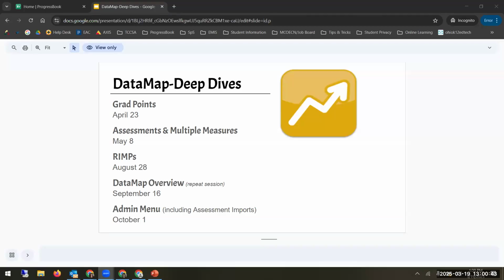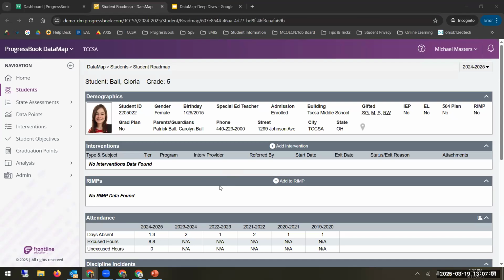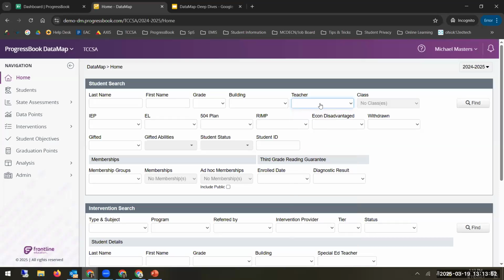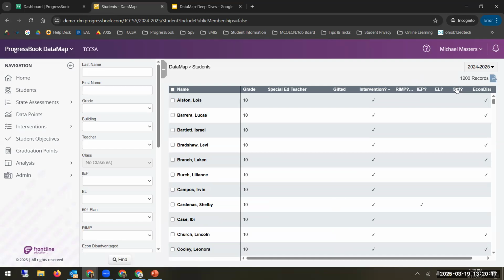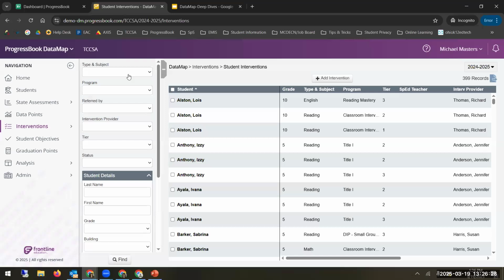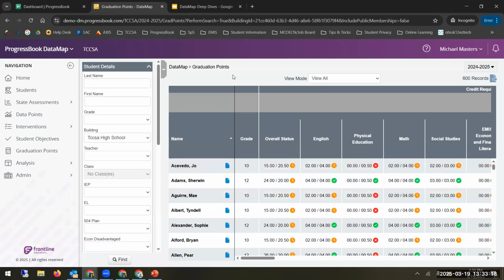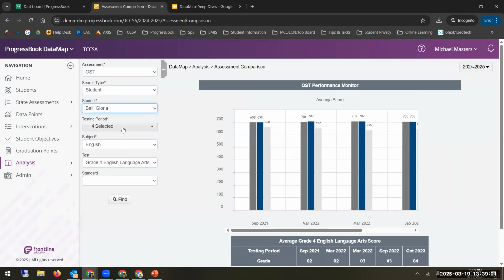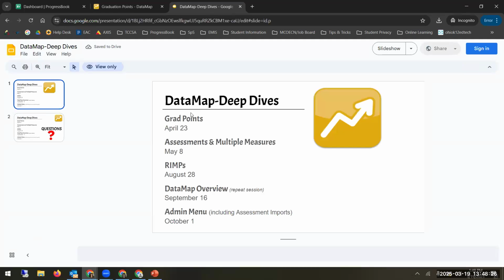DataMap Overview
(Recorded 3/19/25) DataMap has a lot to offer from assessment scores, RIMPS and grad points this video will deomonstrate how teachers and administration can use this application to monitor their students. This overview will show the complete application.
CHAPTERS
00:00 Intro & Student Roadmap
10:23 Navigation Menu
16:04 Student Search
19:57 State Assessment
23:35 Data Points
25:10 Interventions
30:39 Grad Points
37:27 Analysis